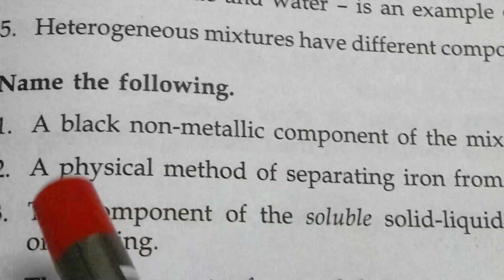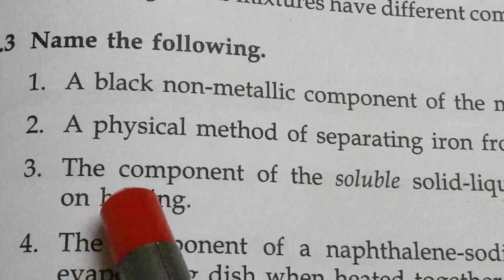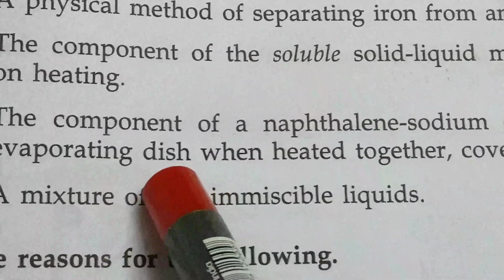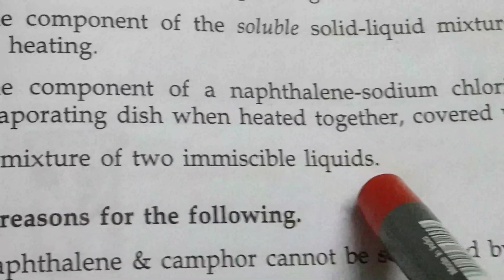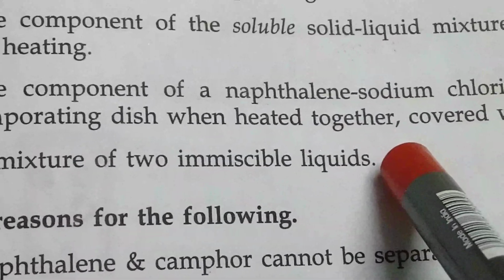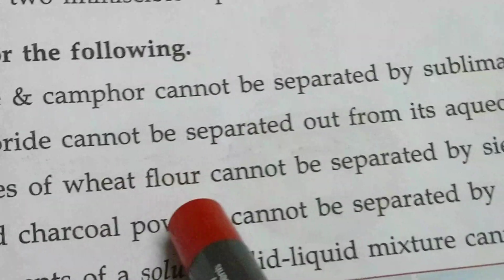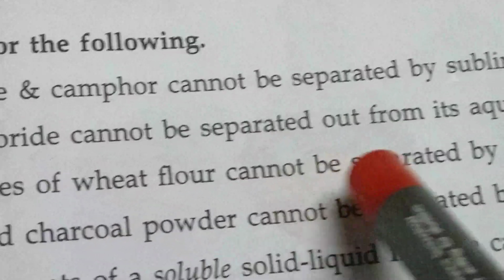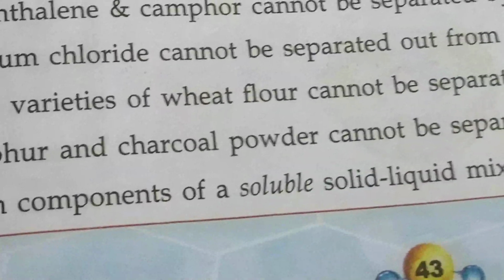Class 6 Chemistry, Ch.2 ( Elements, Compounds, Mixture) exercise part- 2 pg-42&43 solved & discussed